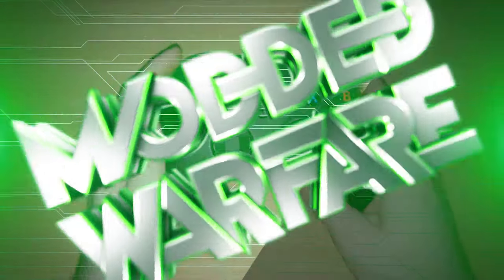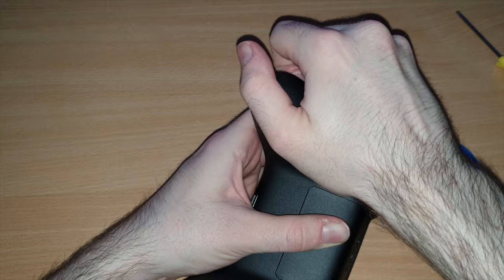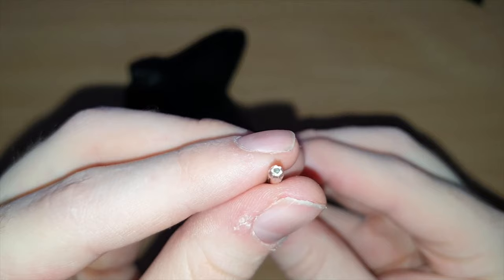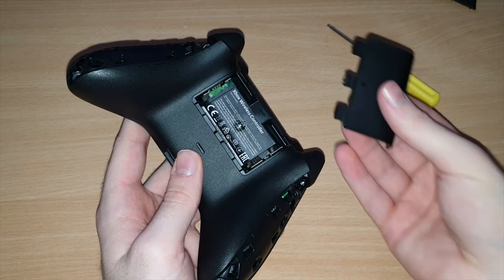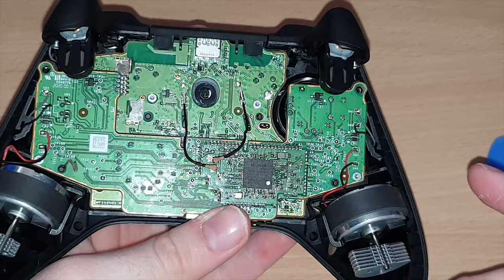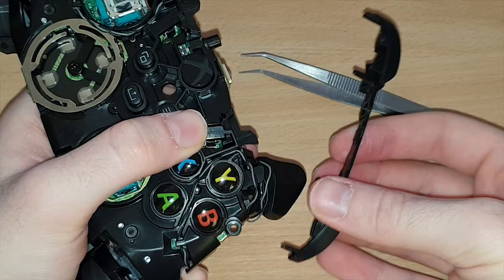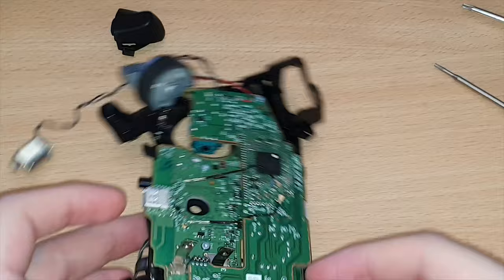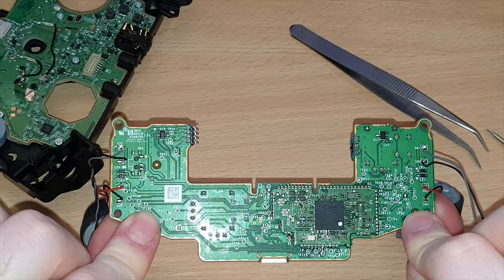How to Disassemble & Reassemble the Xbox Series X/S Controller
How to completely disassemble and then reassemble an Xbox Series X/S Controller for repair, cleaning or modifications.